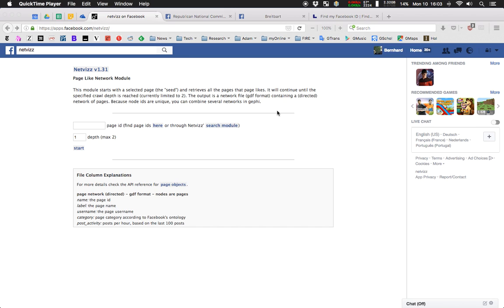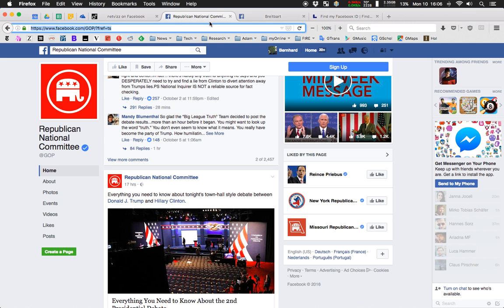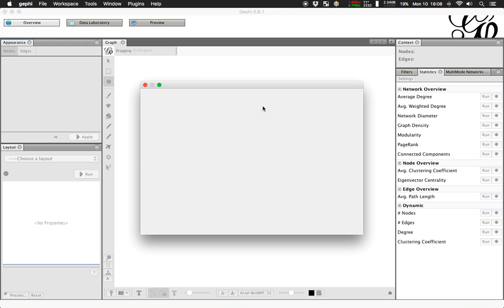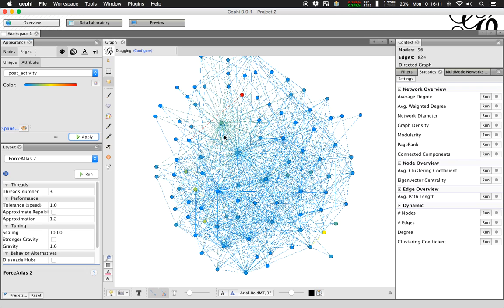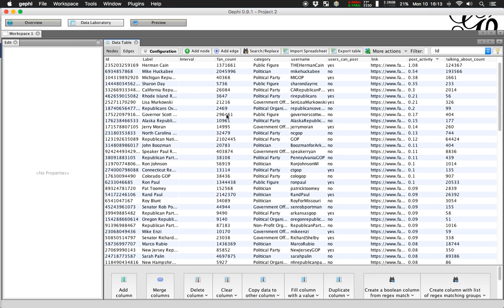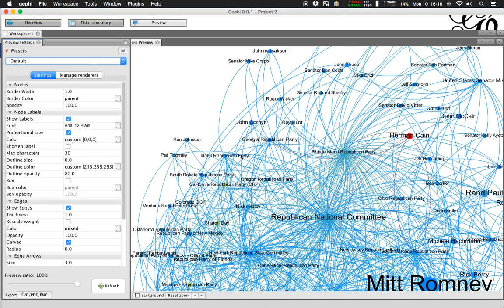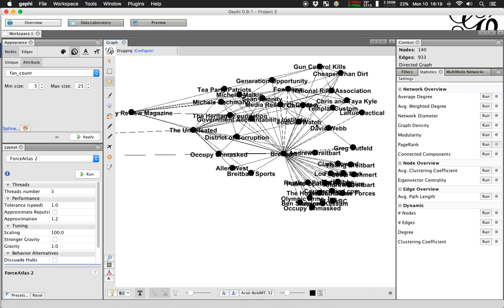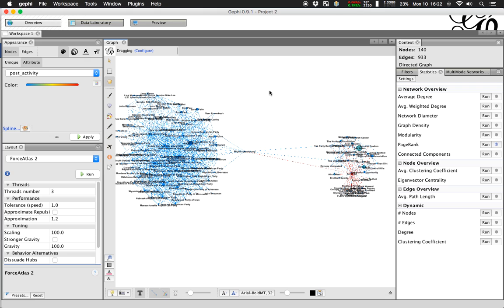Facebook Page Like Networks with Netvizz and Gephi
A video showing how to make Facebook Page like networks with  Netvizz and Gephi. Also shows how to combine several networks into one.